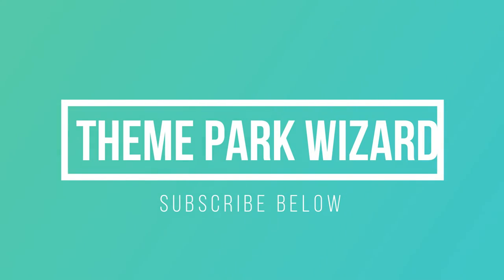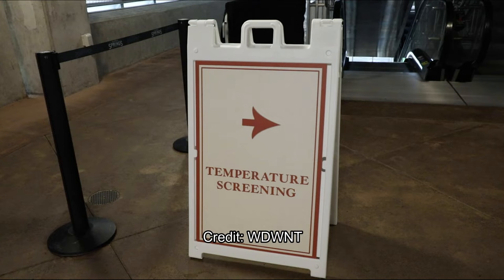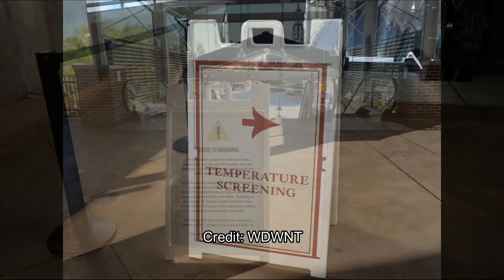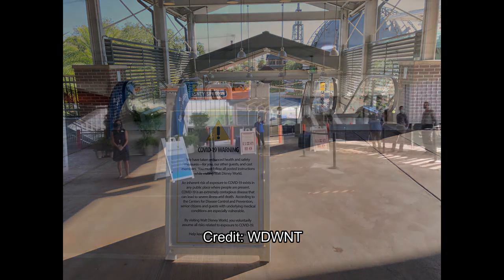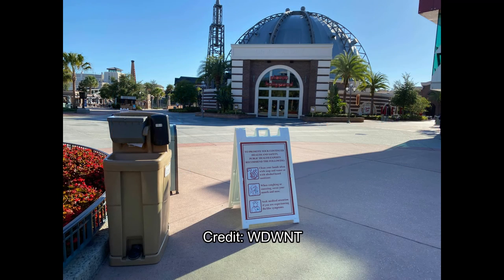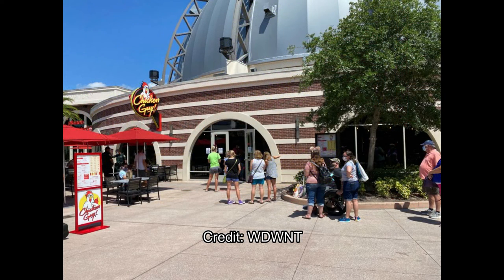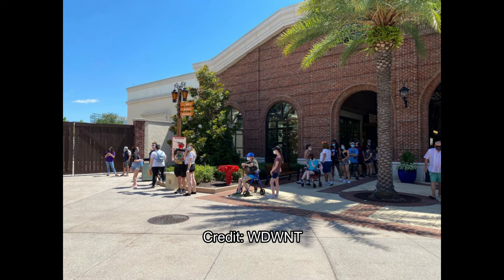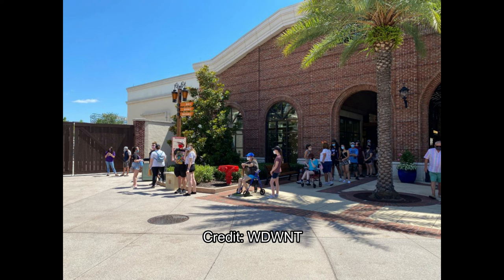Disney Springs Reopens! | FIRST LOOK | Walt Disney World Resort